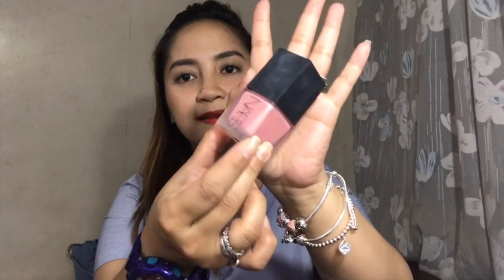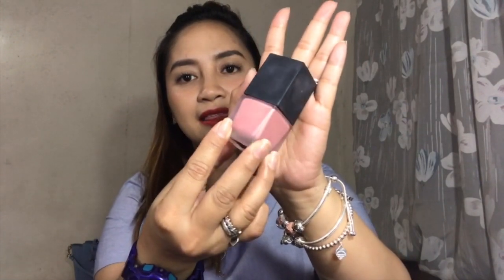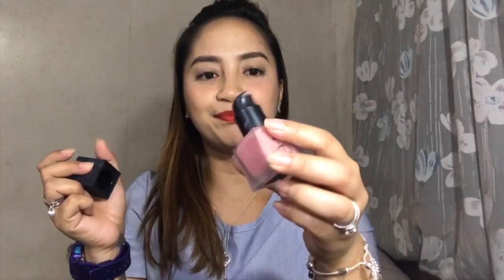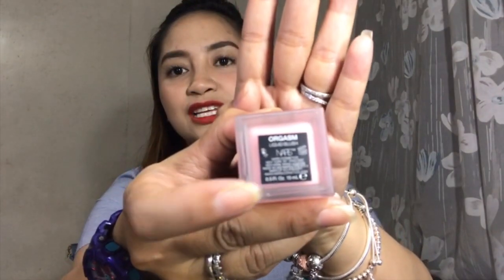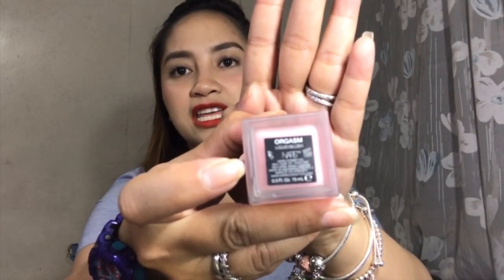Nars Liquid Blush On Review + Wear Test| Pollen 💋 (TagLish)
I am Pollen and this is my Vanity Crib.

Hello Guys! I am testing a new blush-on today and I am so loving it. Watch the entire video to know more about it.

Designed by: JEC

CAMERA I USED: Canon G7x